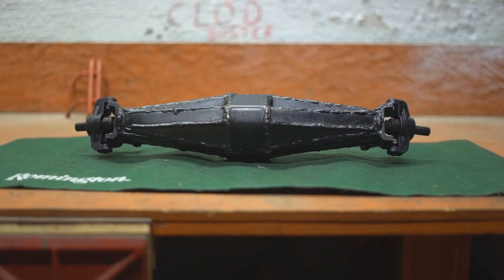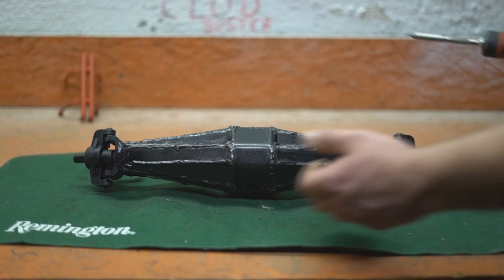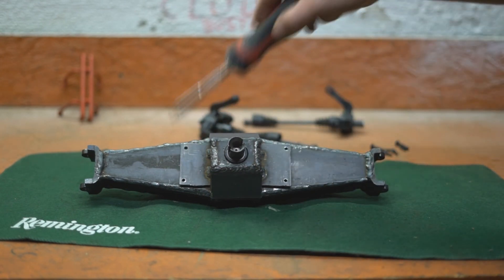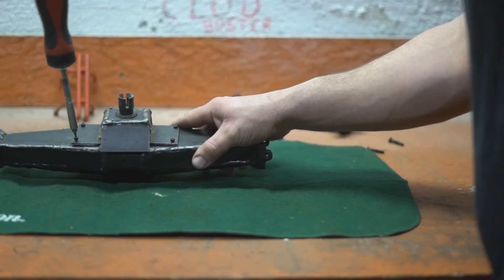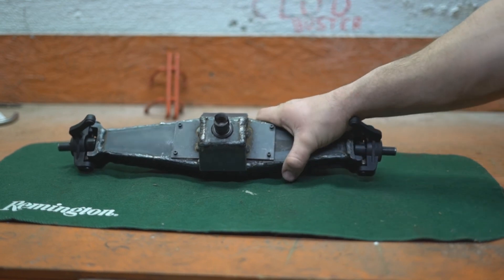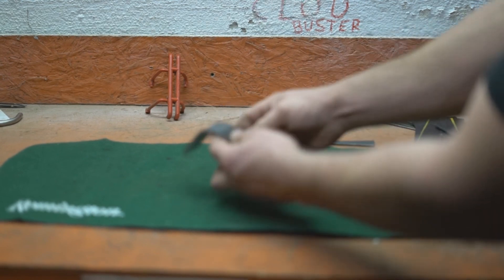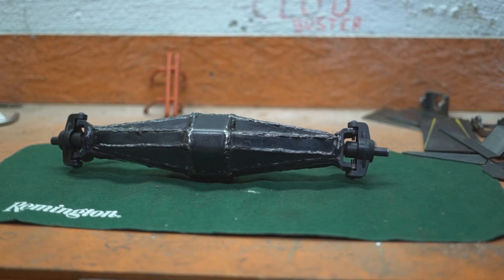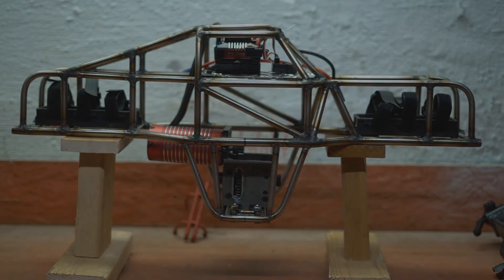1/ 5 scale solid axle